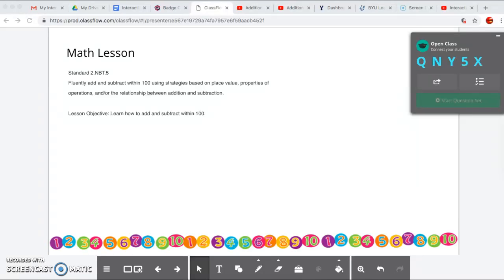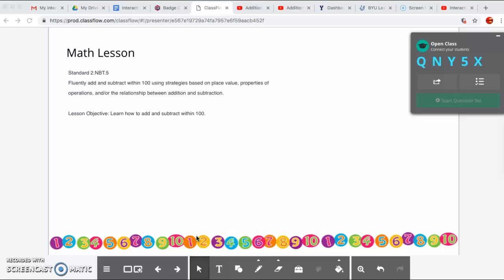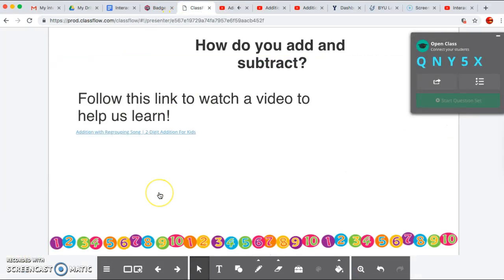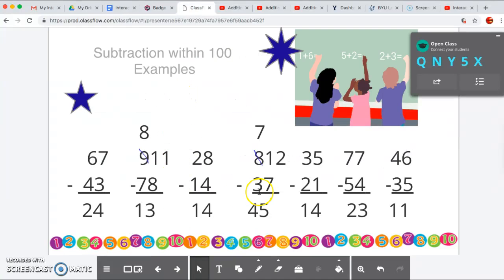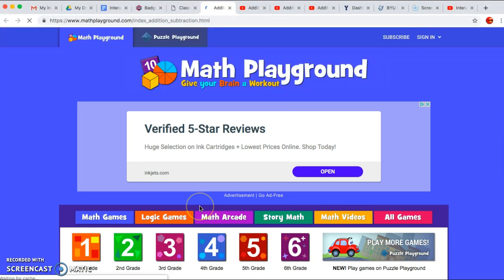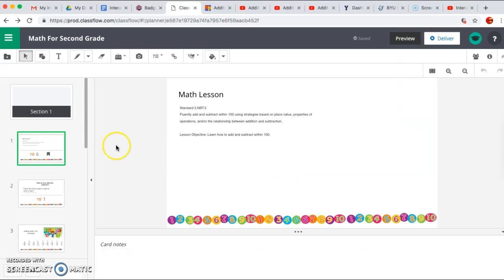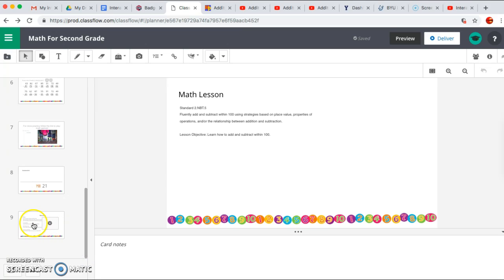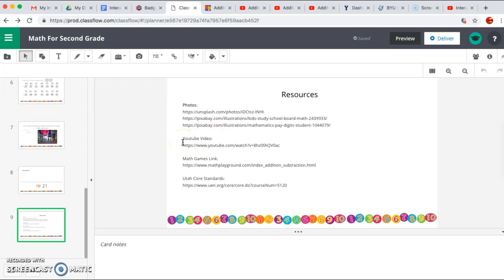Interactive Whiteboard Lesson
This is a math lesson using interactive whiteboards on ClassFlow